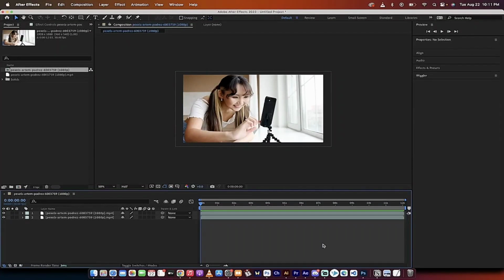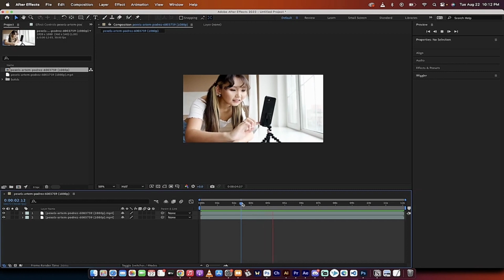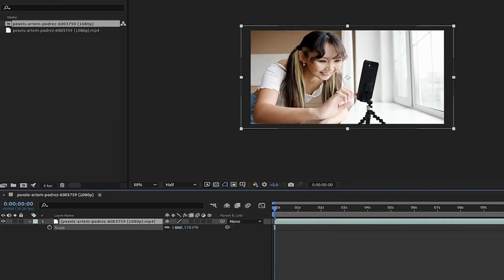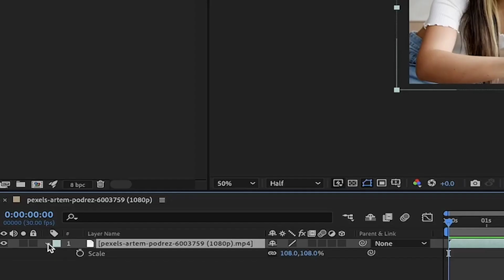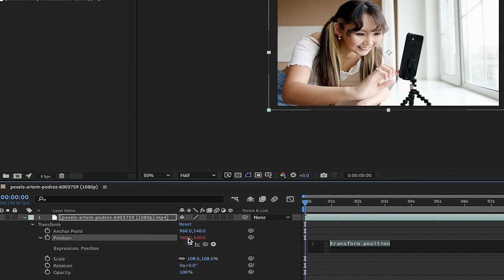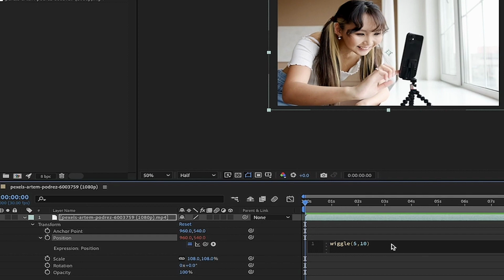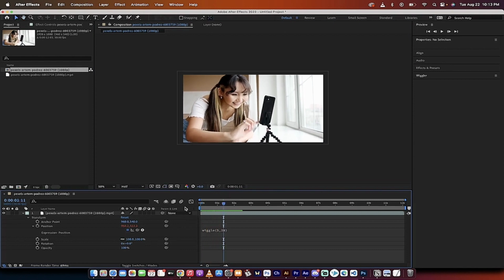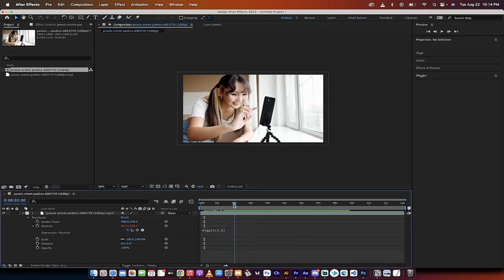Learn how to add movement to your still videos with this easy tutorial.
In this video, we'll show you how to use a few simple techniques to add movement to your still videos. We'll cover panning, zooming, wipes, dissolves, rotations, and scaling.

We'll also give you some tips on how to use these techniques effectively to create dynamic and engaging content.

So whether you're a beginner or a seasoned pro, this video is for you!.